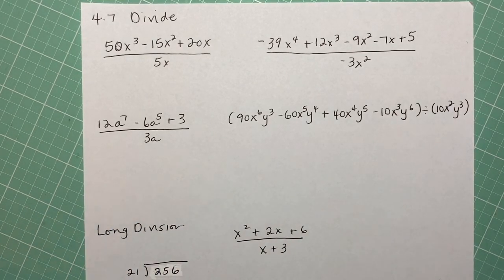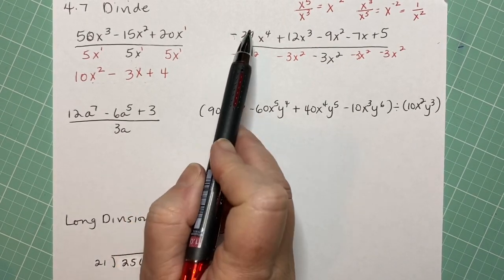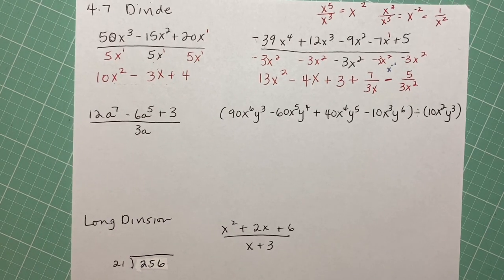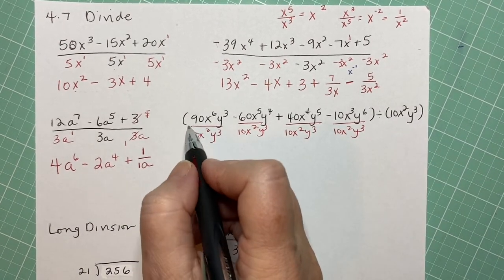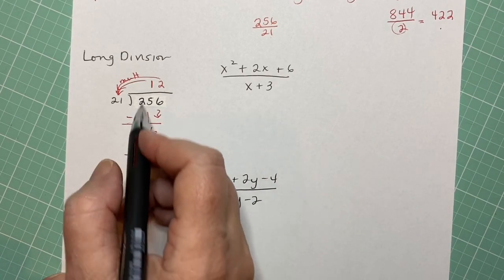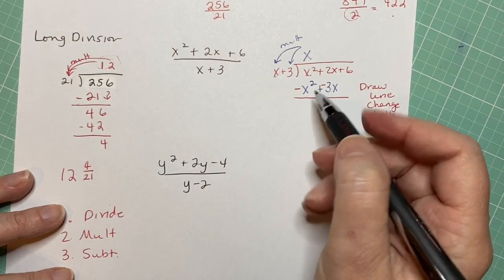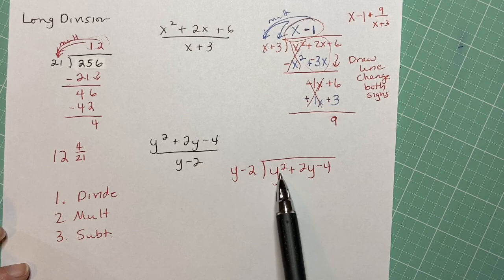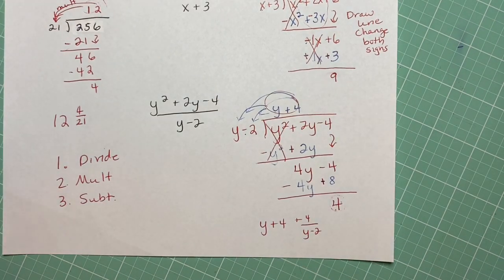4.7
Long Division